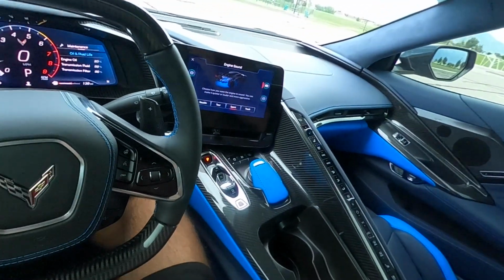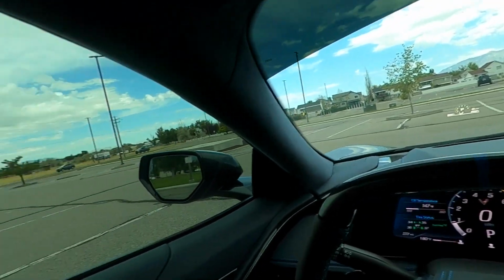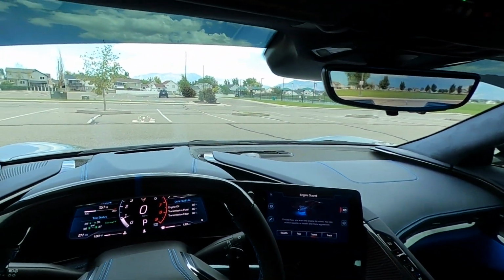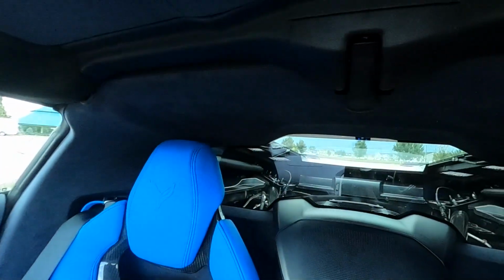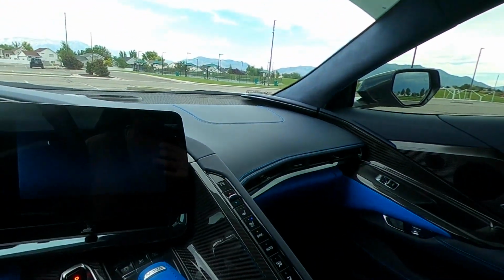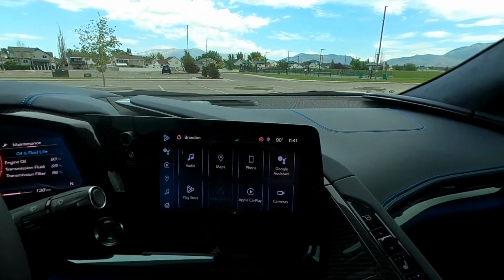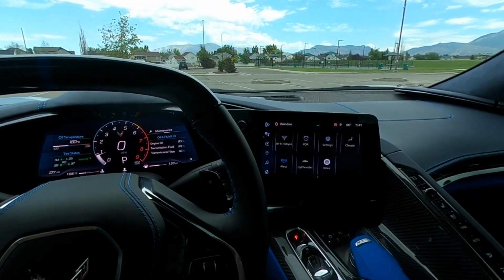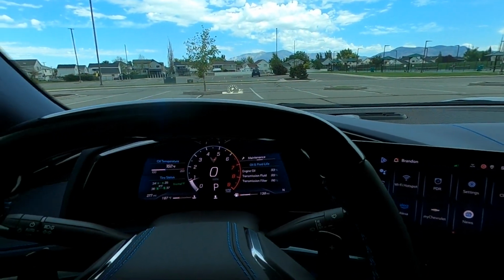5 REALITIES OF DAILY DRIVING A C8 Z06 CORVETTE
What would you like to see next on the car!